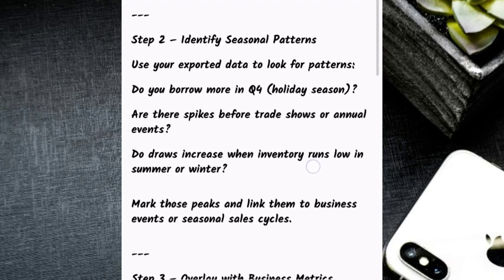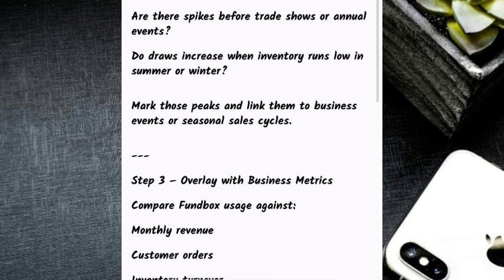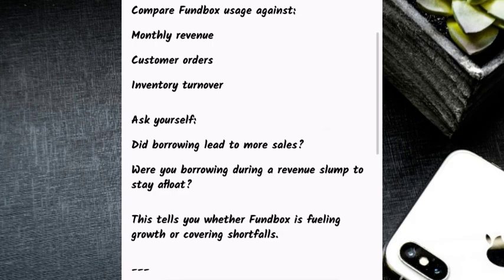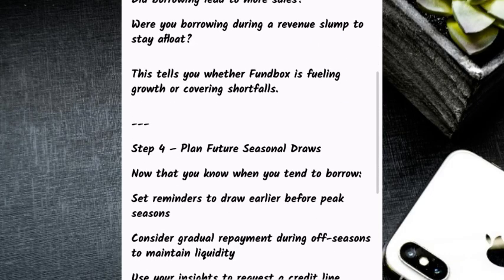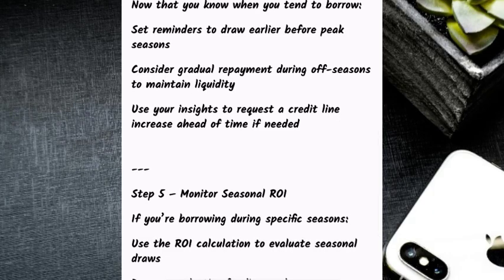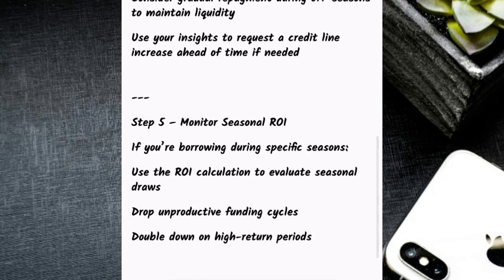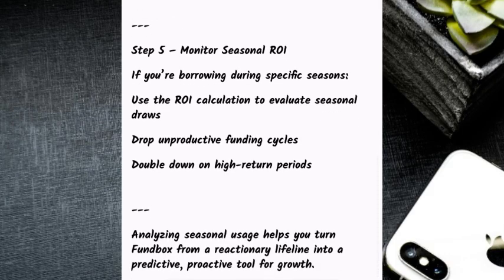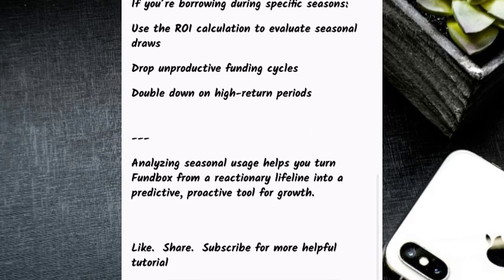HOW TO ANALYZE SEASONAL USAGE OF FUNDBOX IN 2025 | STEP-BY-STEP GUIDE & TIPS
In This Video, you will learn about how to analyze the seasonal usage of FundBox in 2025. Discover key trends, data analysis techniques, and actionable tips to optimize your financial strategy. Whether you're a small business owner, financial analyst, or entrepreneur, this step-by-step guide will help you make data-driven decisions for better cash flow management.